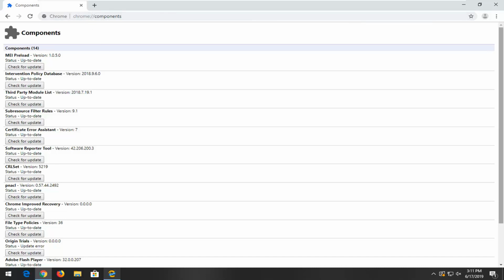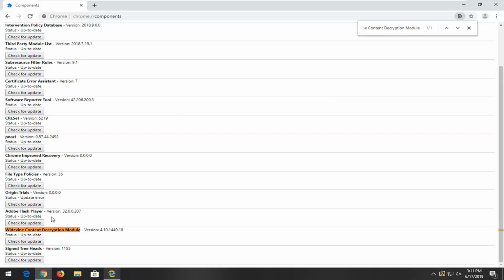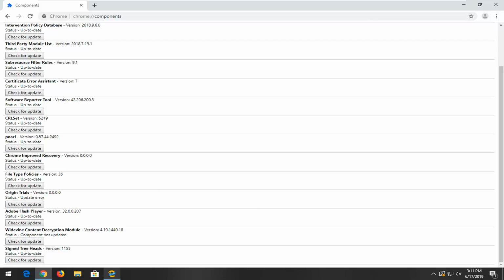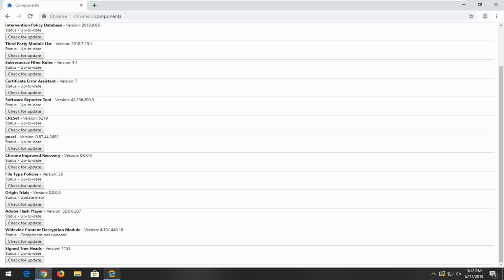How to Fix Missing Component Error Netflix [M7357-1003] in Google Chrome [Tutorial]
If you experience the error code M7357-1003 on your computer, it typically points to a component on your browser that needs to be updated or that is being blocked by a security setting or program. Follow the troubleshooting steps below to resolve the issue.

URL: chrome://components
SEARCH FOR: Widevine Content Decryption Module